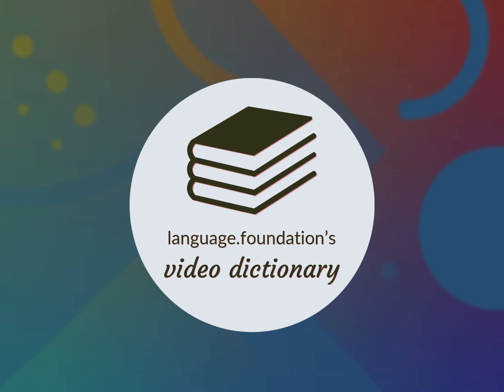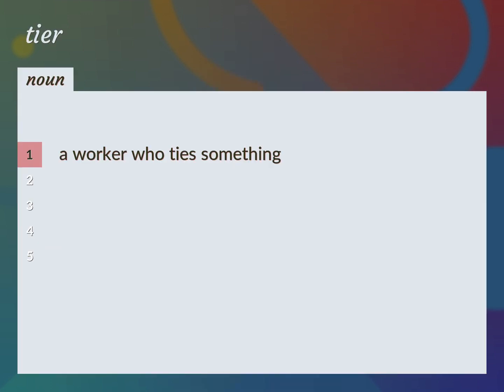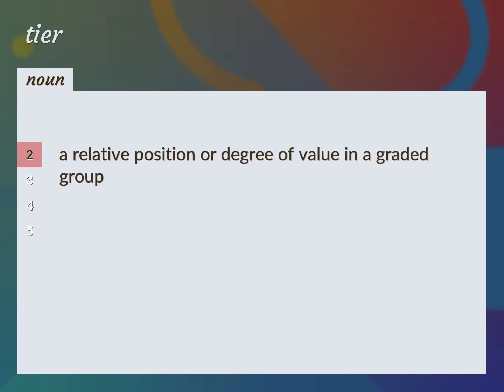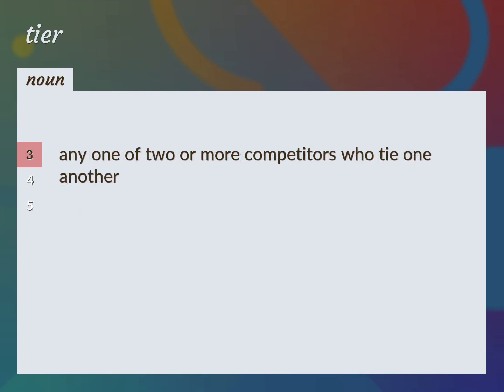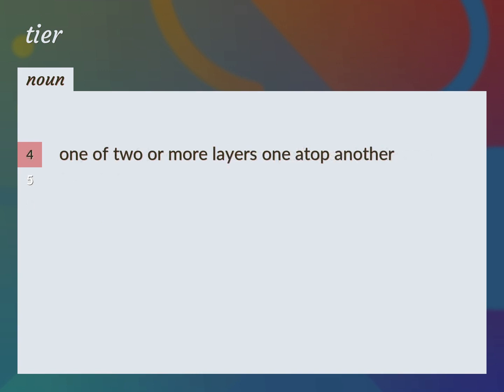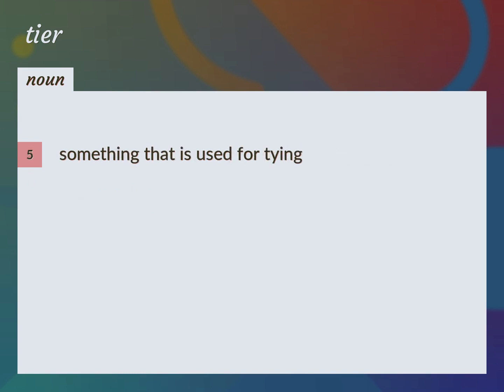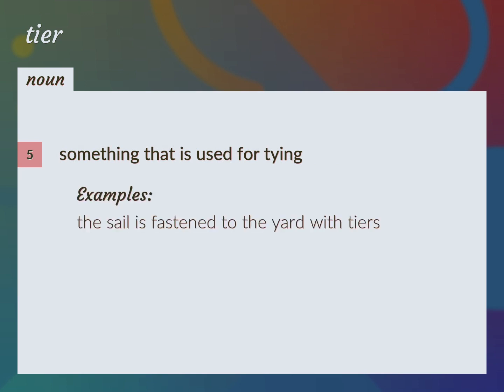Tiers | meaning of Tiers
What is TIERS meaning?